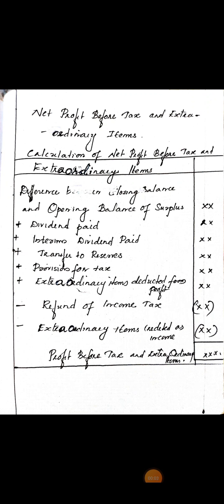20 October 2020